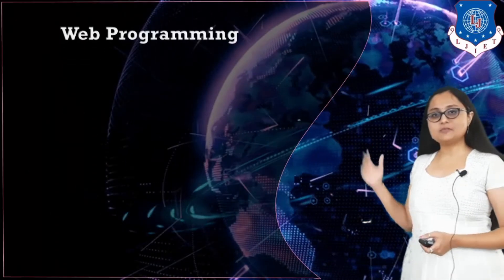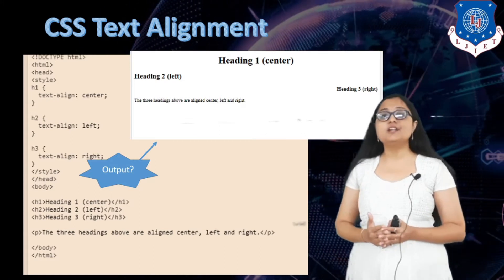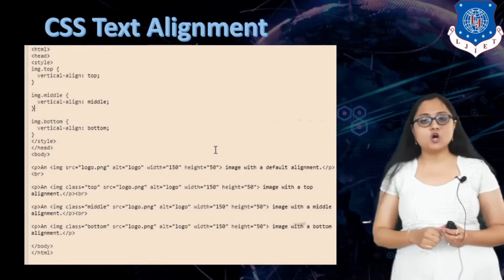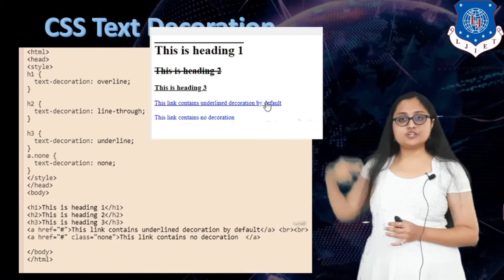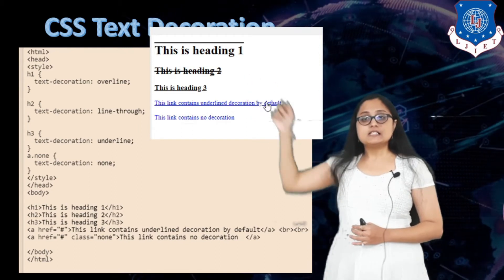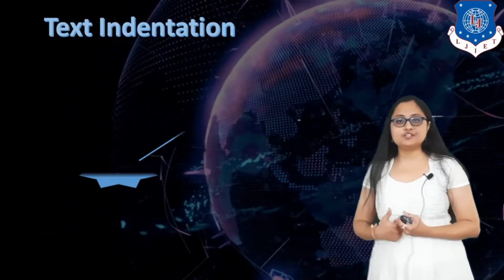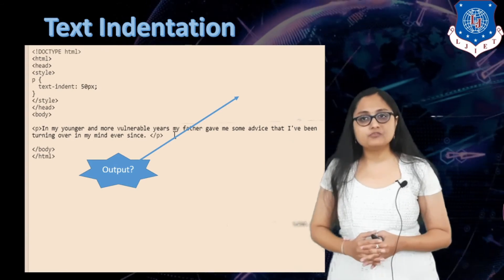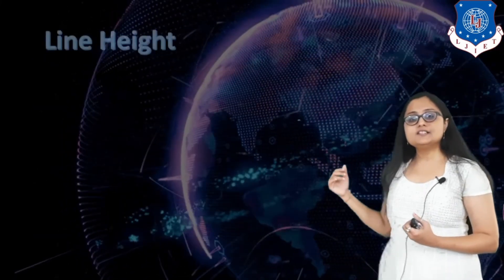Lec-14_CSS Text Properties | Web Programming | Computer Engineering